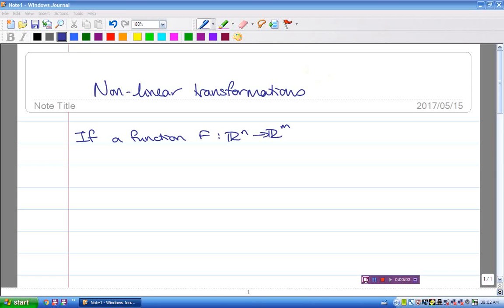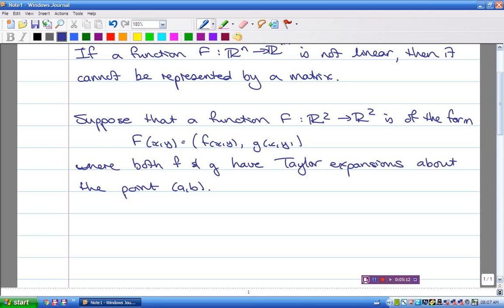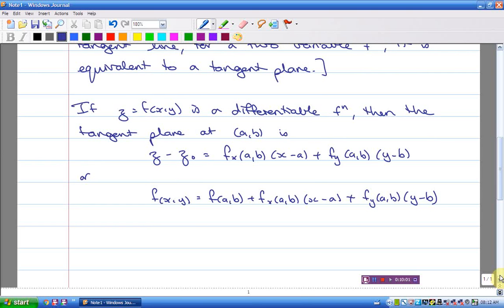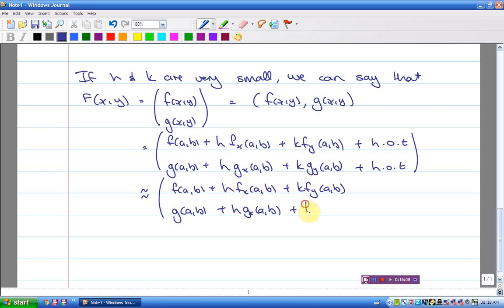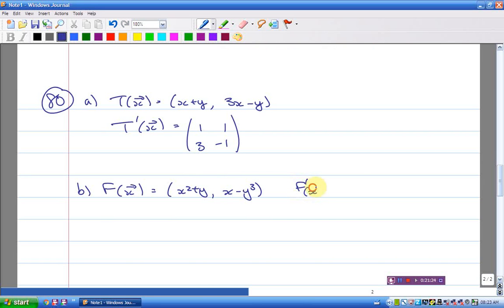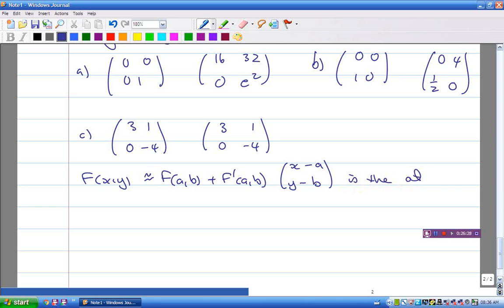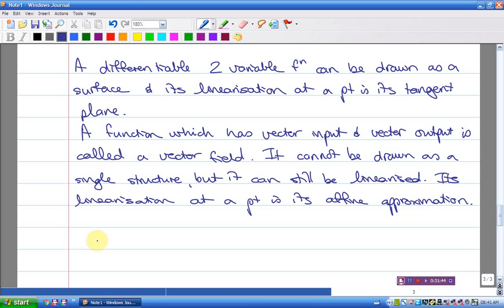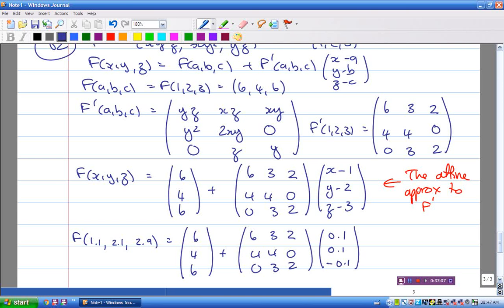Lecture 35 Deriv matrices and affine approx